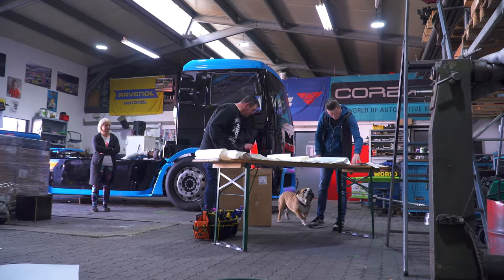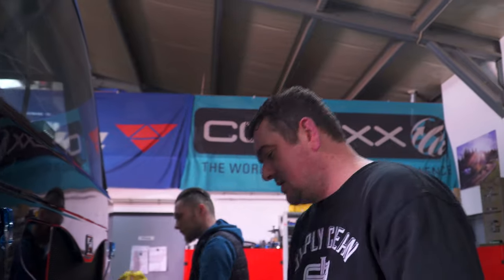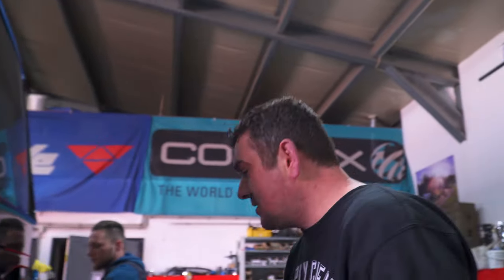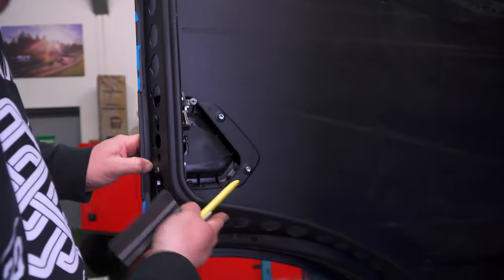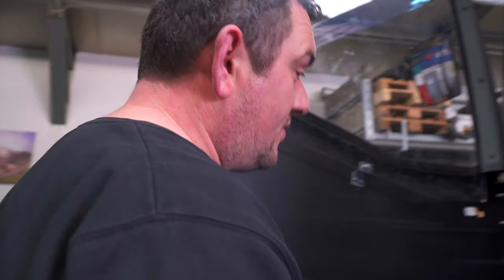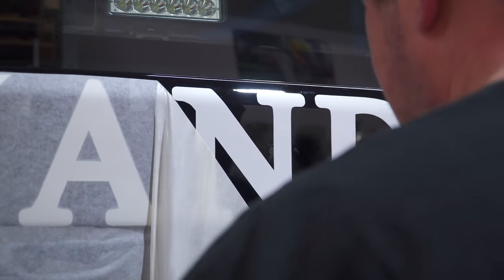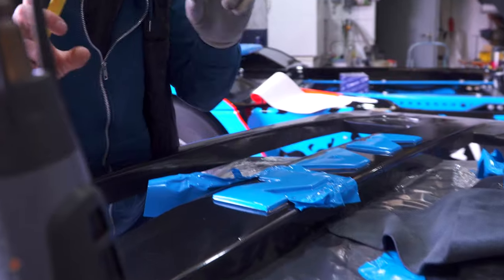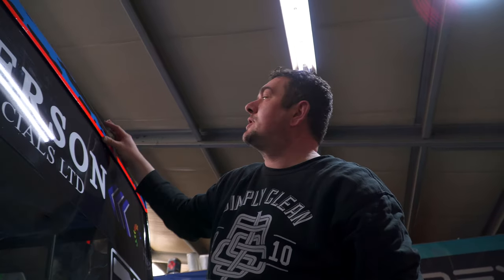BLACKFISH WRAP UP! - SL Trucksport 1200Hp Racetruck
More power! We wrapped a racetruck with over 1200hp. It's an Impressive build which we finished up with a new wrap.

Excited to get your car wrapped? Windows tinted, custom stickers or PPF?